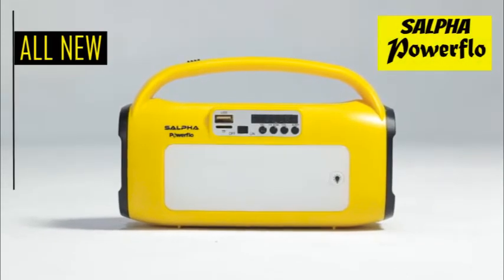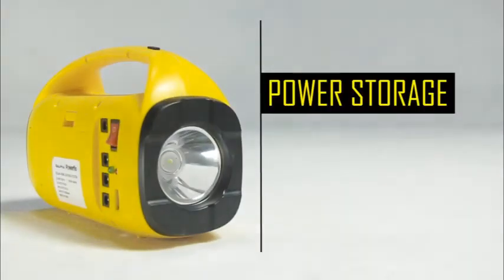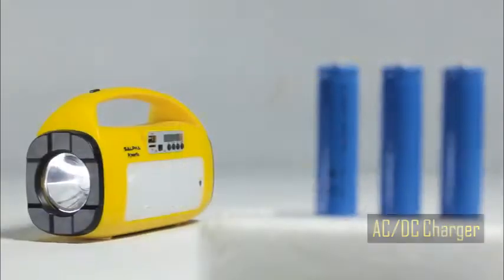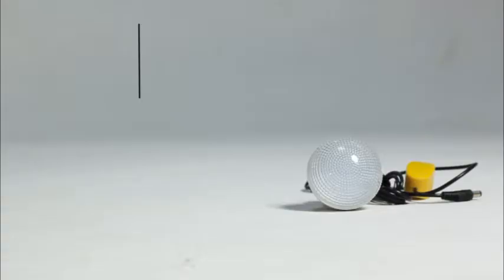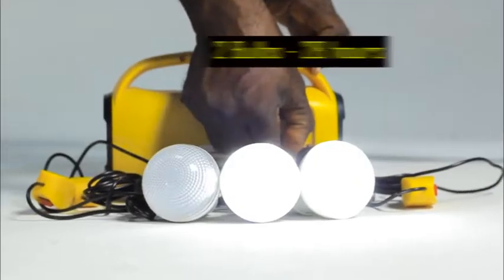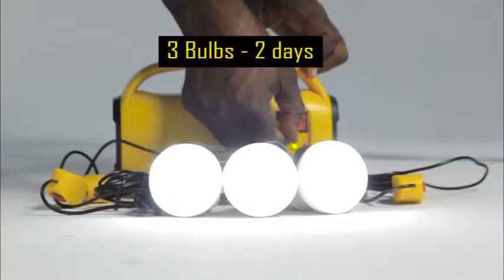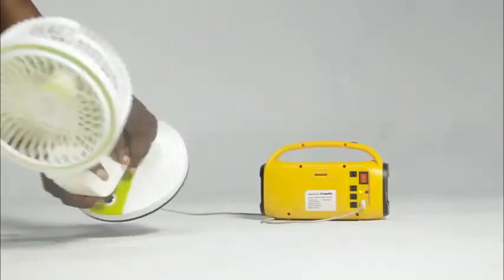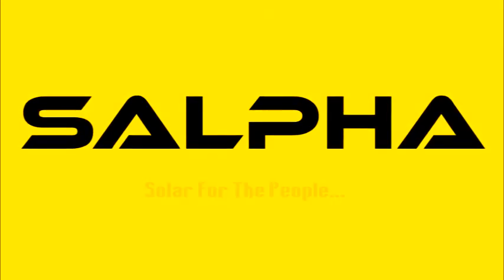Salpha Energy Home Solar Lighting Kit - POWERFLO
Salpha Energy's POWERFLO is a smart solar-powered Kit designed to provide light in more than one place at a time.